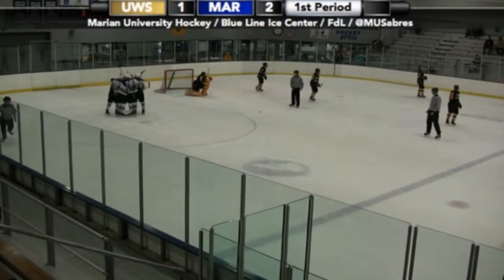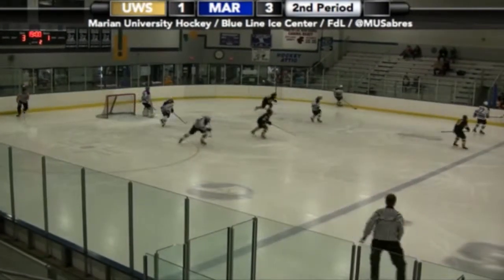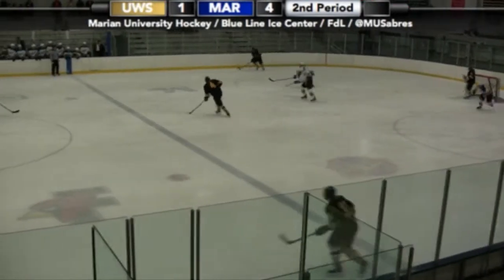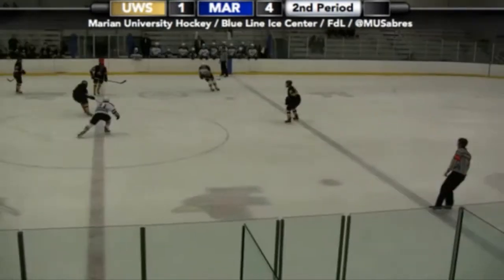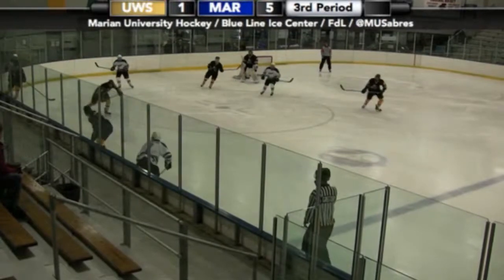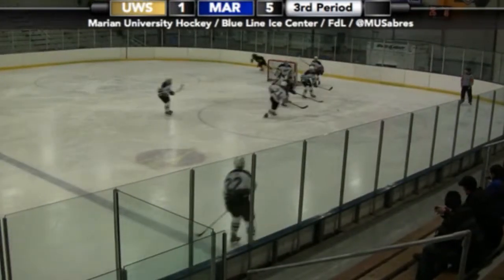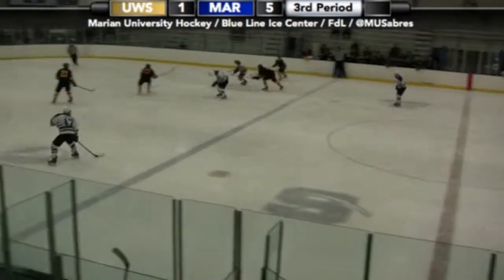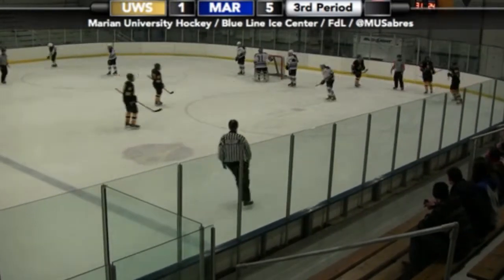Marian University VS UW Superior - 12/12/14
Non-Conference Game - Sabres at Home vs Yellowjackets
-- 1st --
Marian  00:38  Jacob Ryd ( Brian Berger & Ben Morgan )
UW-Superior  09:57  PP - Anton Svensson ( unassisted)
Marian  14:26  PP - Brodie Jamieson ( RJay Berra & Mark Whiteley )
Marian  17:30  RJay Berra ( Brodie Jamieson & Warren Carter )
-- 2nd --
Marian  10:01  Derek Thorogood ( Derek Perl )
Marian  15:48  RJay Berra ( Brodie Jamieson & Alfred Johansson )
-- 3rd --
UW-Superior  14:55  Brandon Anderson ( Luke Karakas & Eric Shand )